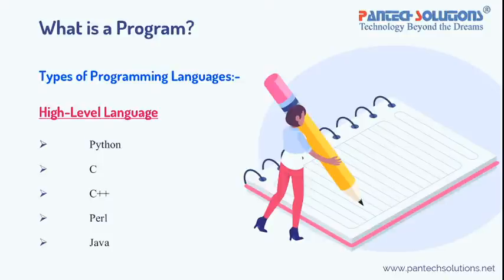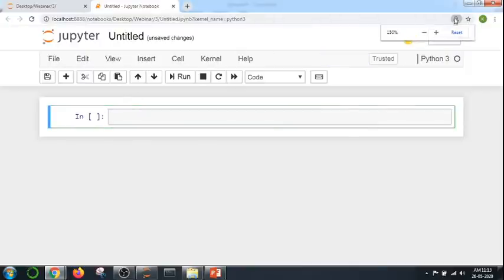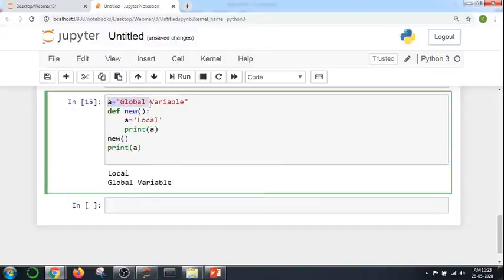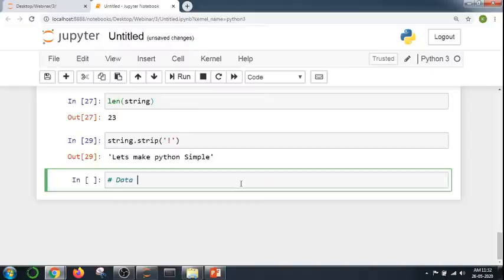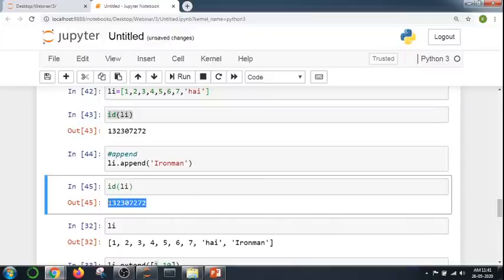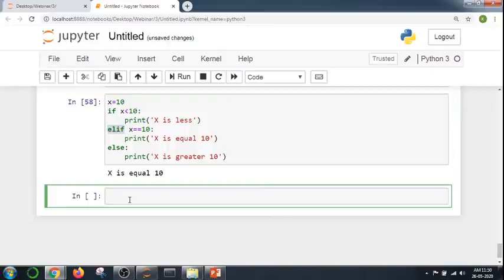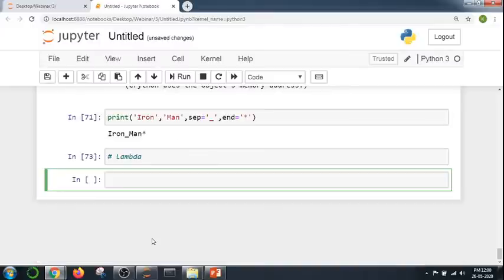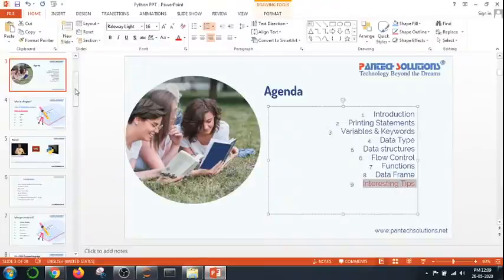Python Basics |Webinar On Python Programming | DSIT, Trichy | Pantech e learning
Today, Python is very high in demand and all the major companies are looking for great Python Programmers to develop websites, software components, and applications or to work with Data Science, AI, and ML technologies. When we are developing this tutorial in 2022, there is a high shortage of Python Programmers where as market demands more number of Python Programmers due to it's application in Machine Learning, Artificial Intelligence etc.

Today a Python Programmer with 3-5 years of experience is asking for around $150,000 annual package and this is the most demanding programming language in America. Though it can vary depending on the location of the Job.